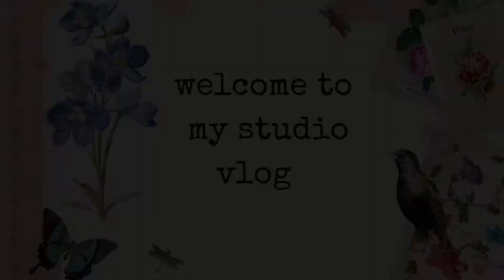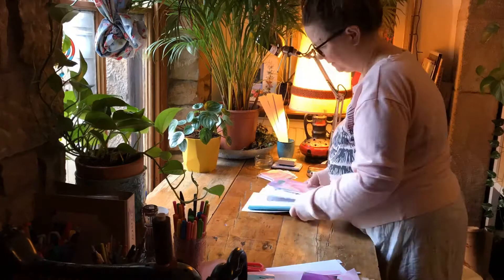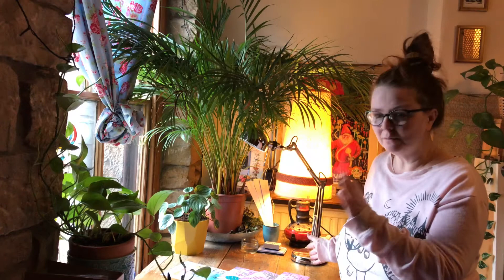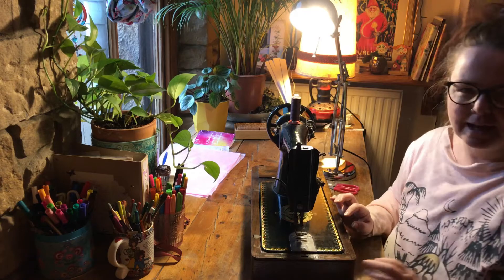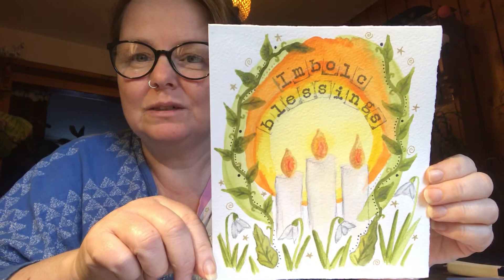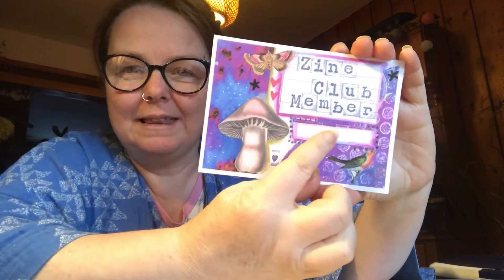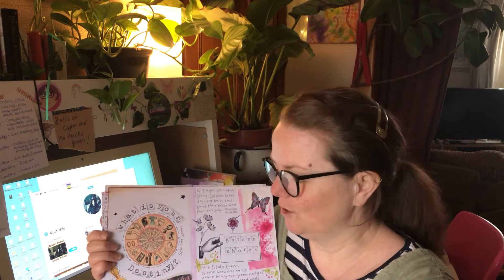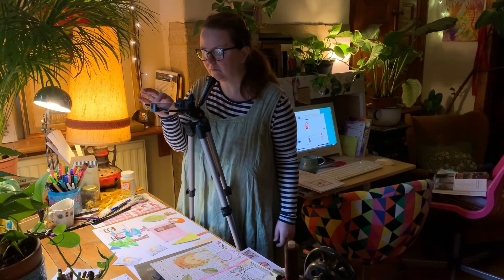Artist studio vlog, zine making, Etsy seller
Welcome to this weeks studio vlog, a little behind the scenes peep into life as a full time artist